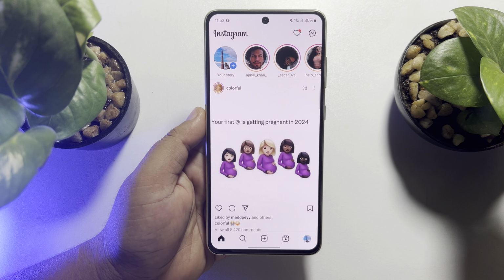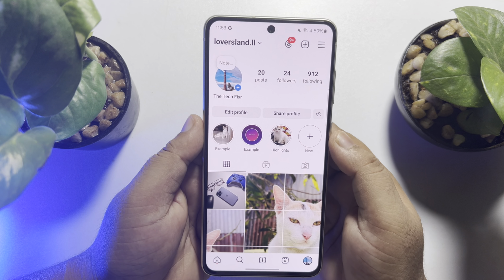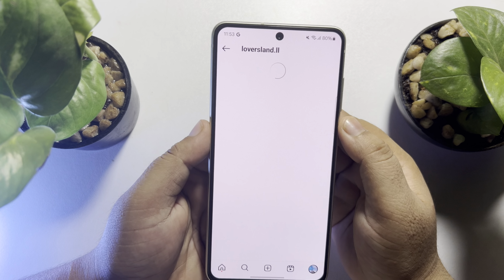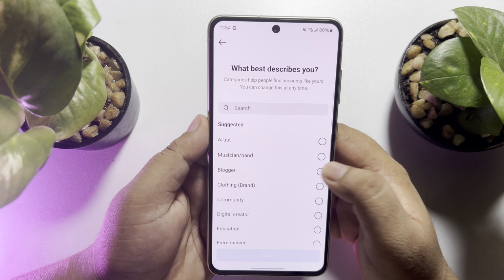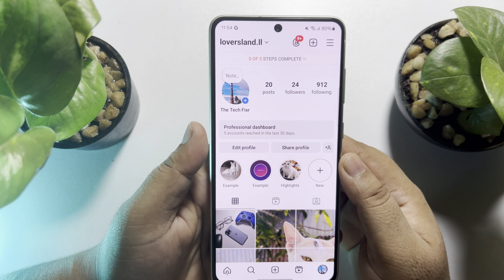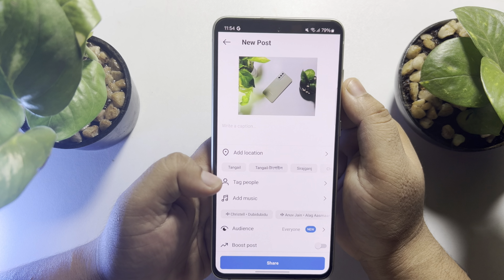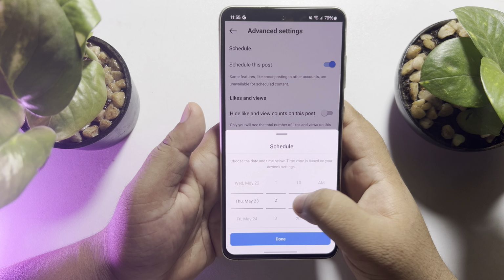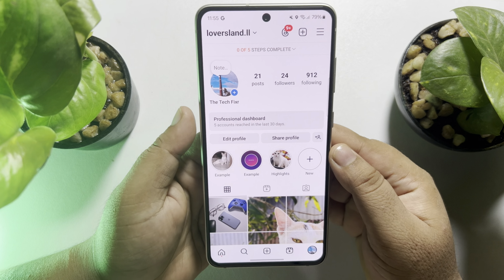How to schedule post on instagram - Full Guide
Want to schedule your Instagram posts? We’re sharing the best Instagram scheduler to save time and boost your Instagram marketing strategy.

Video Parts:
0:00 Info & Intro
0:33 Click on Three line
1:31 Click on Advance Settings
2:03 Ending & Outro